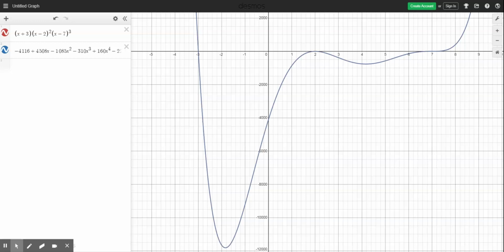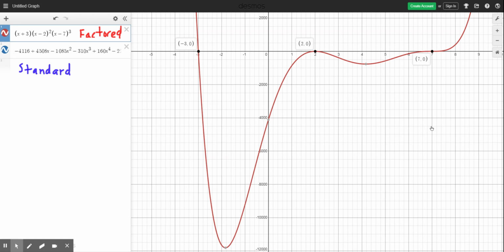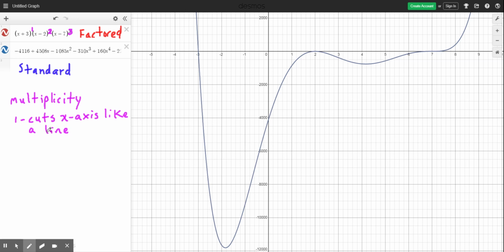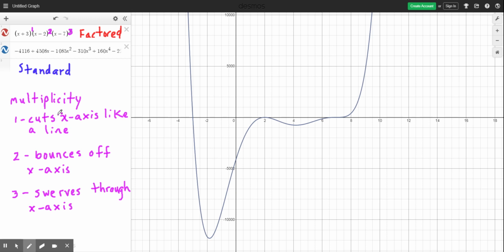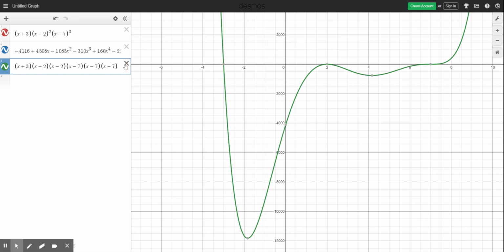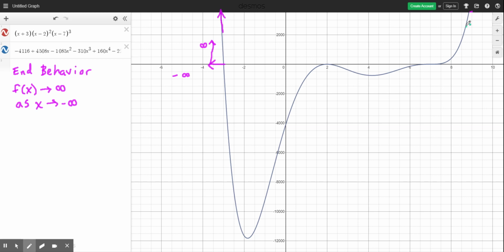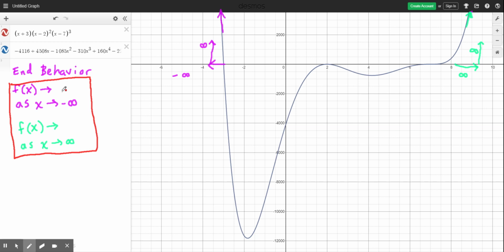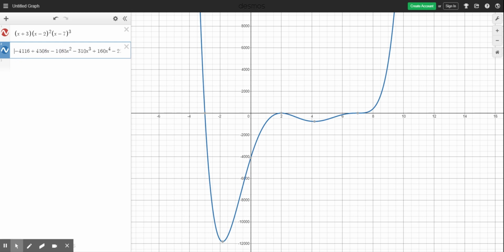Key Features of Polynomials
Discussing the Key Features of a Polynomial